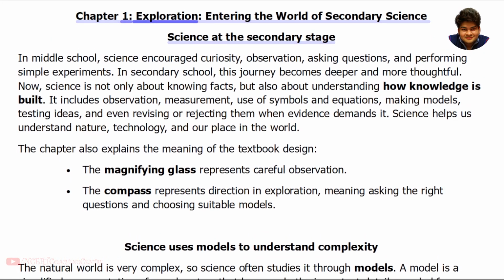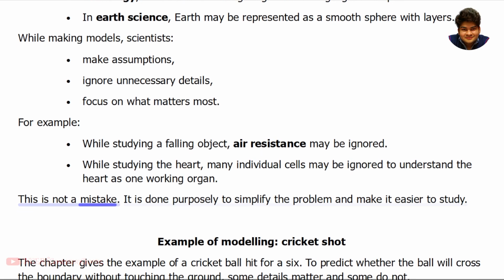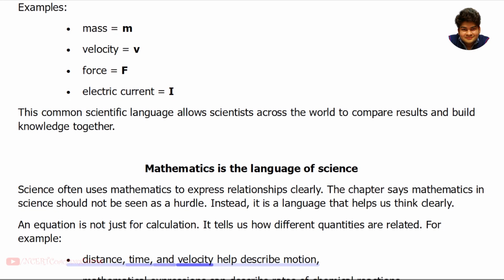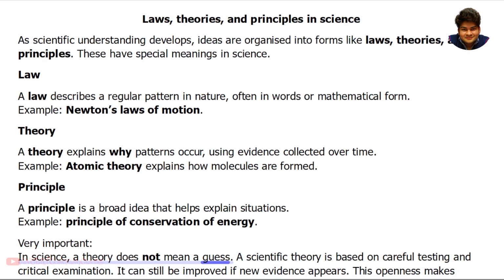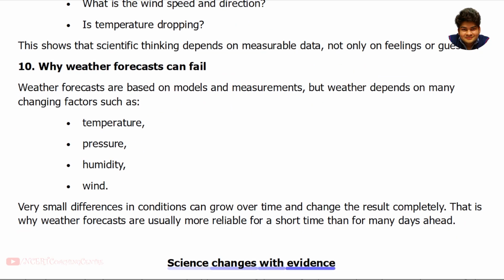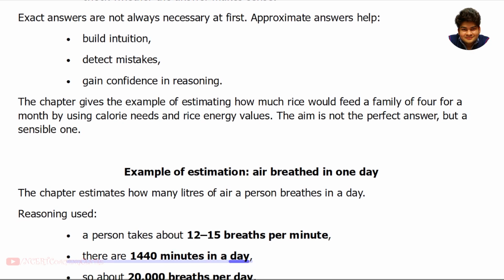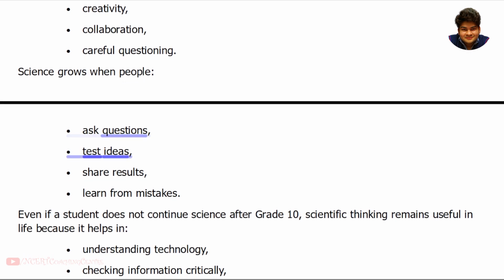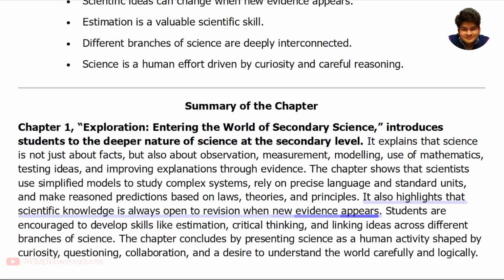1. Exploration: Entering the World of Secondary Science -Notes Summary | Grade 9 Science Exploration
In this video we will study Notes and Summary of Chapter 1 - "Exploration: Entering the World of Secondary Science" taken from Class 9 / Grade Science NCERT Textbook - Exploration.